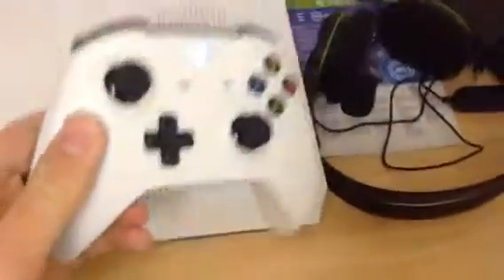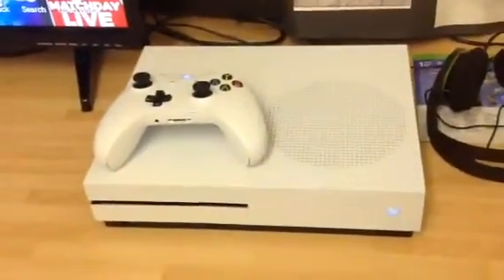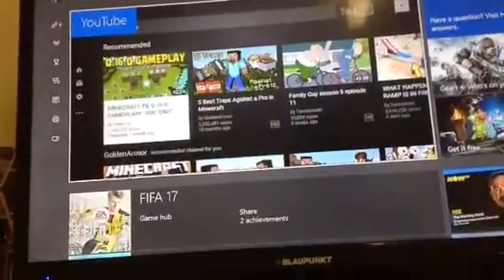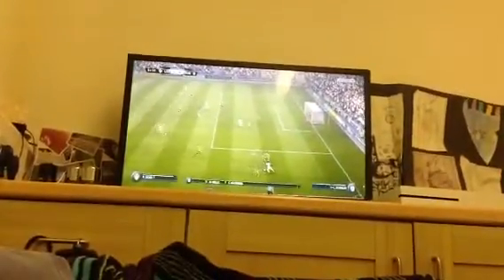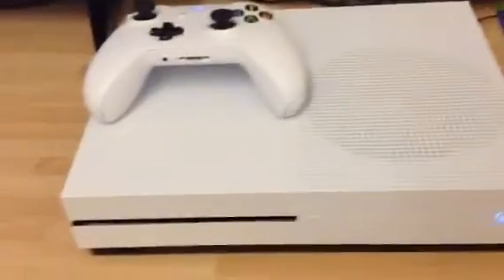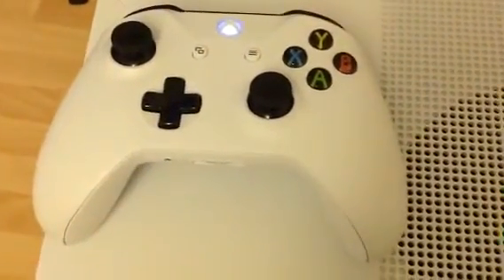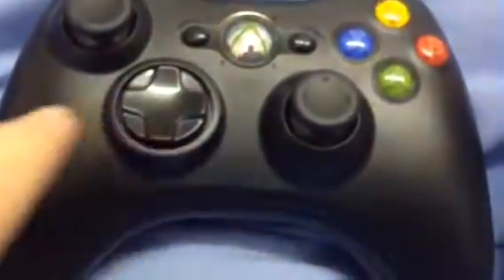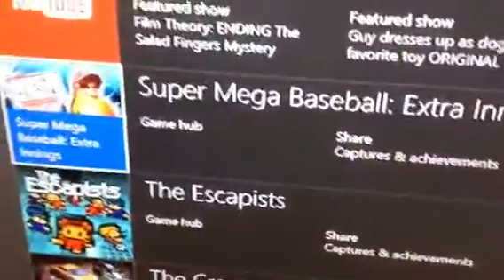Xbox one s review and comparison vs the PS4, PS4 slim and Xbox one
Just to give you a review of the Xbox one s and it compared to the PS4 and PS4 slim and Xbox one, enjoy!